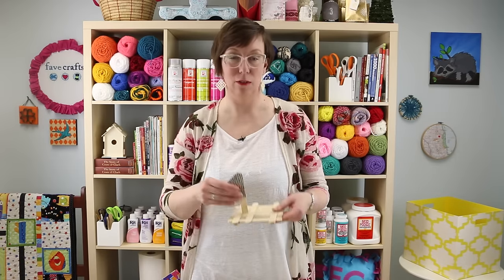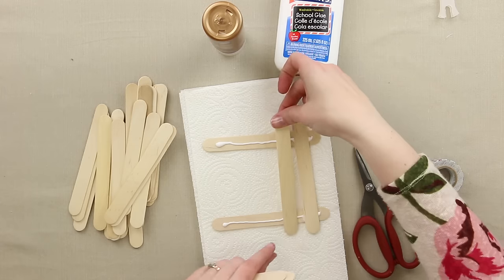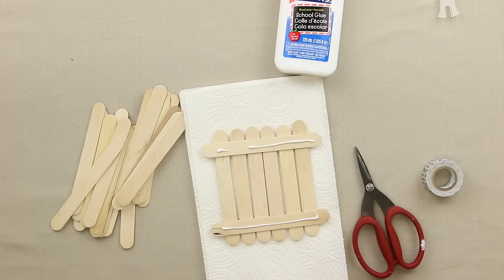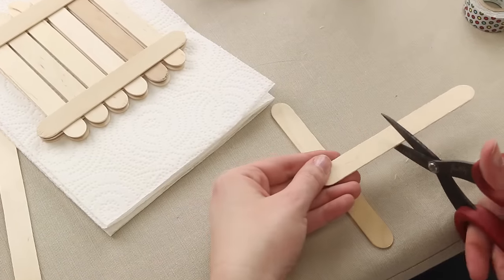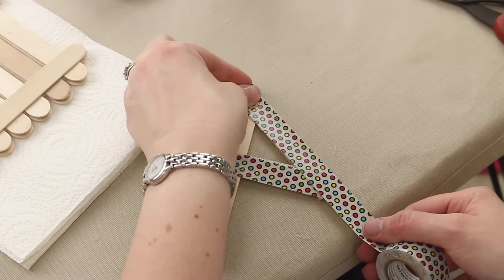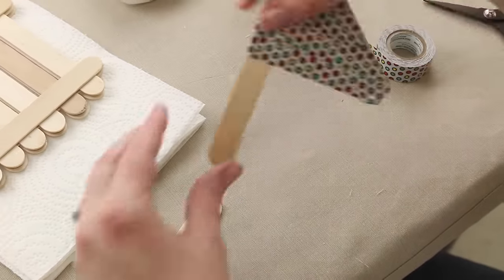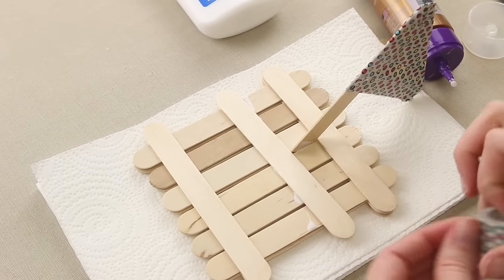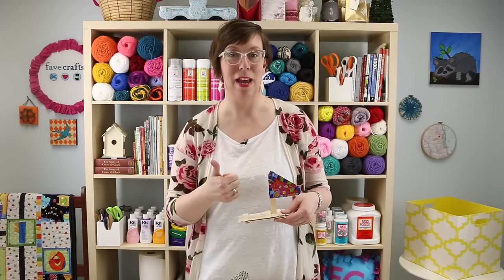How To Make: Popsicle Stick Boat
Popsicle sticks are an essential for any crafter, whether you are a serious crafter or not. They're such an easy material to use, and they're cheap as well. Easily make this fun kid craft project on a rainy day. Take it out on the water and see it set sail! No sea sickness with this boat!

If you like boat craft ideas, you'll love wine cork craft ideas too! After you make crafts with the bottles, turn the corks into something fun too, like these wine cork sail boats, perfect for the kids to take in the bath

AllFreeKidsCrafts is pleased to welcome parents and kids of every age to our collection of the most exciting kids' craft ideas from all over the web. For young minds, arts and crafts develop creativity, so AllFreeKidsCrafts is here to inspire their imaginations with activities and crafts for kids of every age. From nature crafts to make in your own back yard, to edible kids crafts in the kitchen, to crafts for kids who dream of adventure, we feature all sorts of kids crafts from the web's most innovative parents and craft designers. Whether you are looking for preschool craft ideas or you need fun and easy crafts for kids that have reached their teens, whether you are a craft expert or you are just looking for fun activities and crafts for children, whether you are young or young-at-heart, AllFreeKidsCrafts is the place for you.